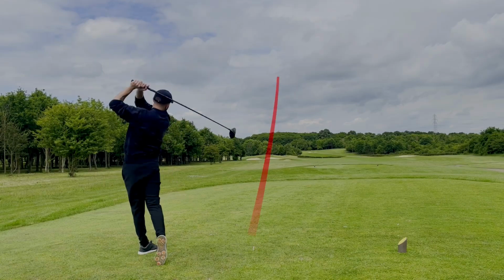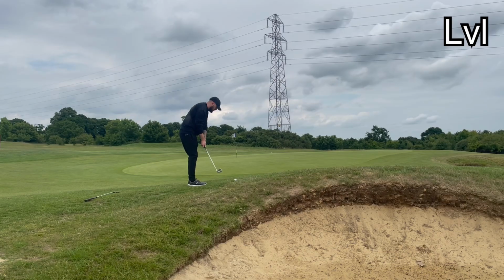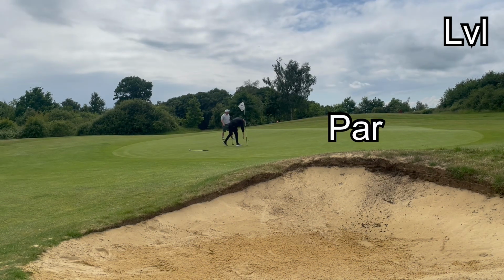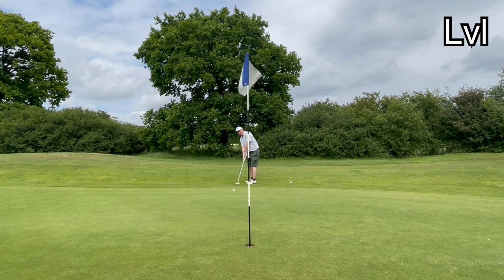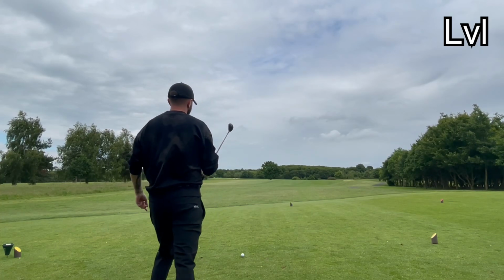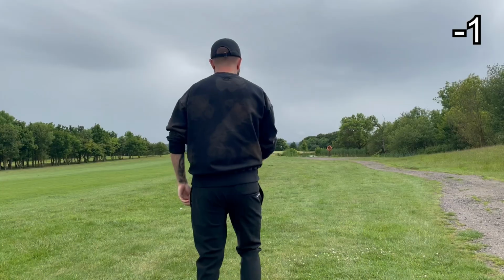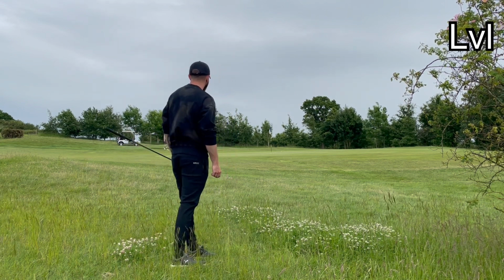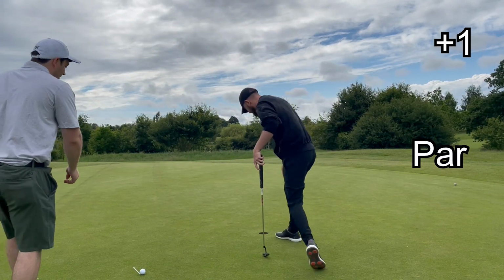I Play Golf Hitting Every Shot Setting Up At An Impact Position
In this video i play 9 holes with every shot starting at an impact position! Can setting up to the golf ball at impact help your game.